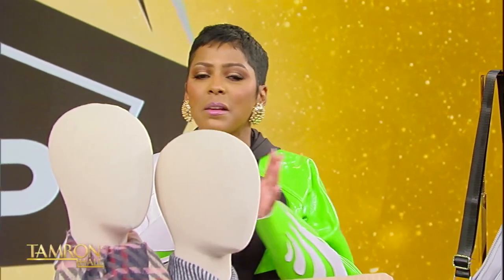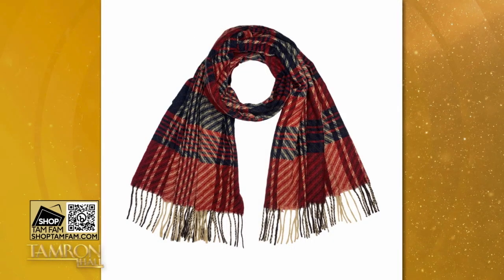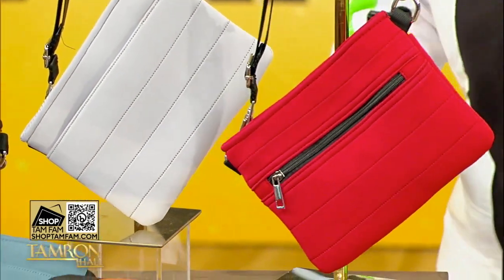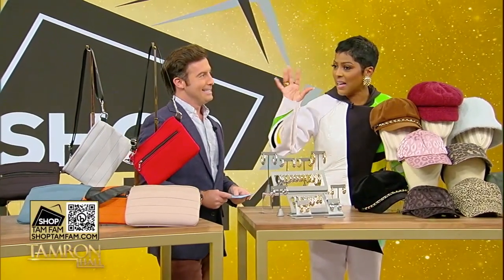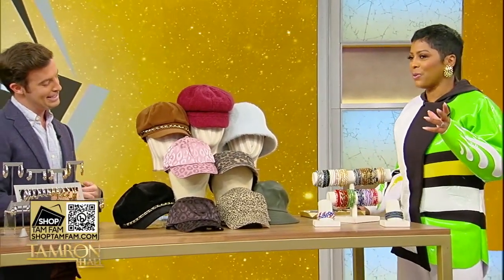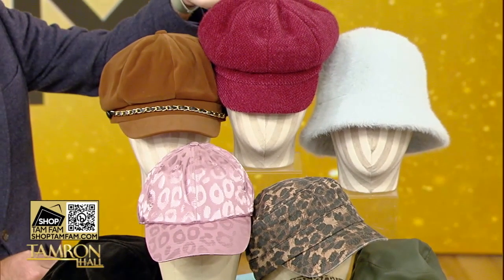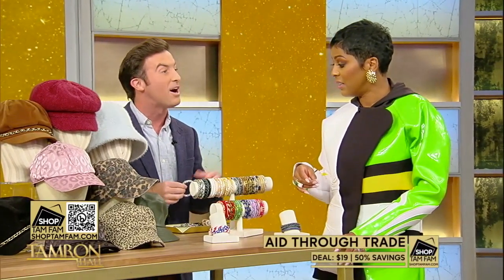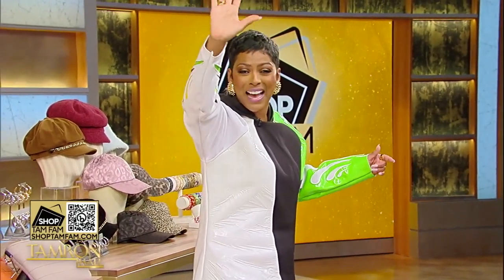Must- Have Fall Fashion Finds For Up To 55% Off!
Fall is here, and we want you to step into the new season fashion forward. From Scarves to trendy hats, TamFam you will want it all!